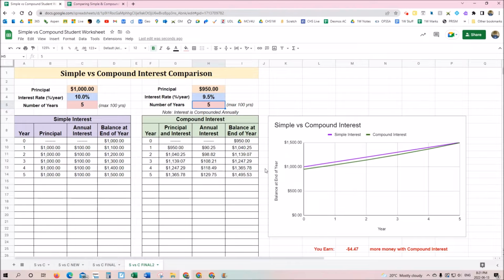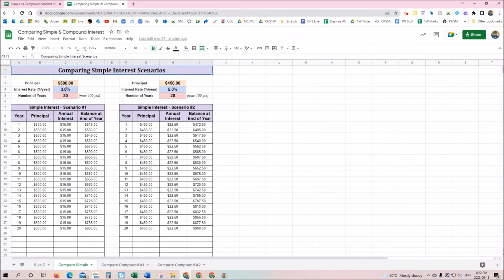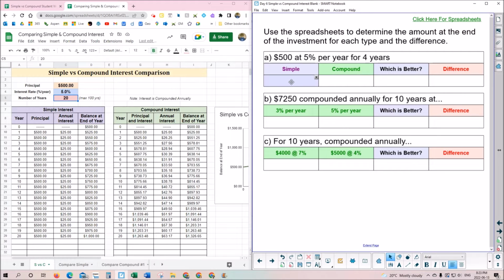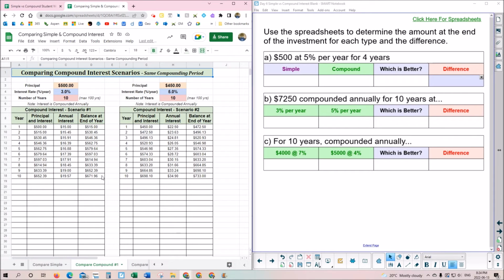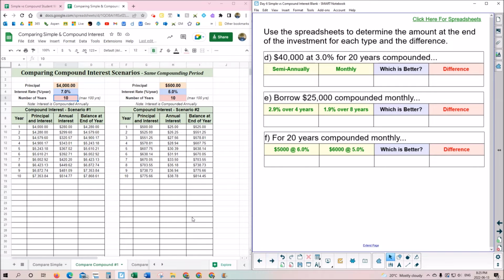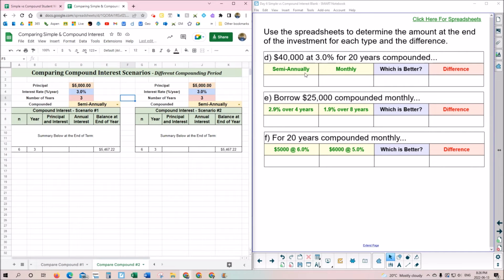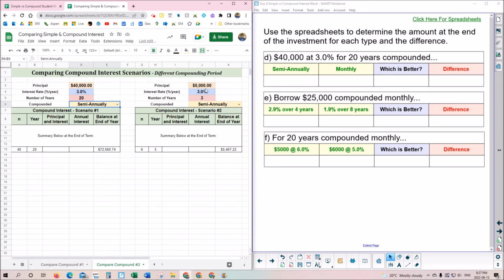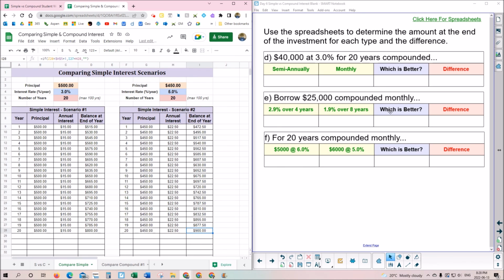MTH1W Day 5 6c Simple vs Compound Interest Worksheet Instructions